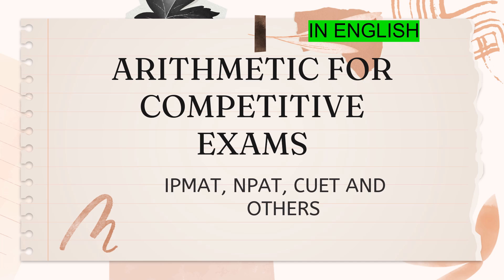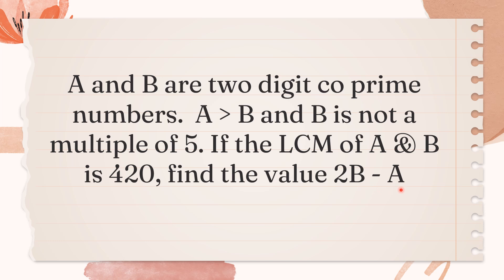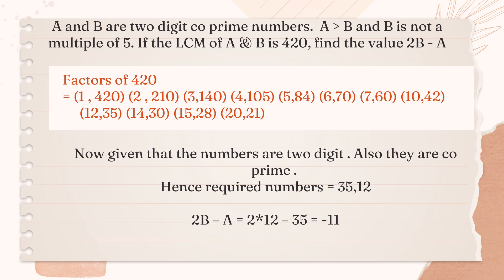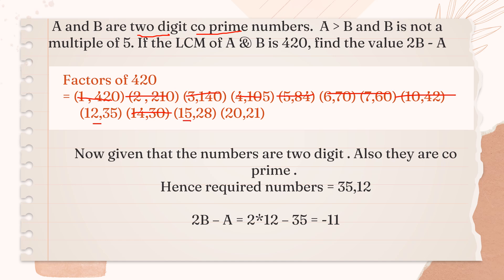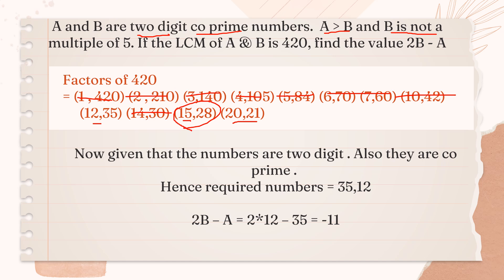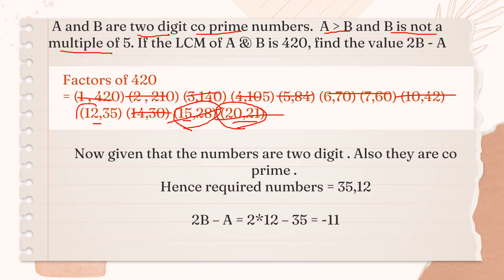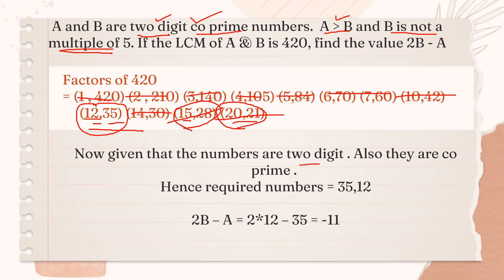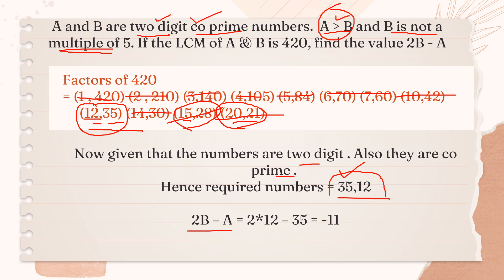A&B are 2 digit coprime numbers A B and B is not a multiple of 5 If the LCM ofA & B is 420 find 2B-A